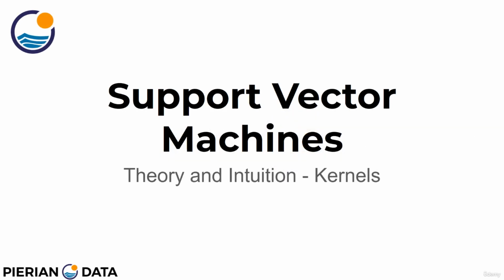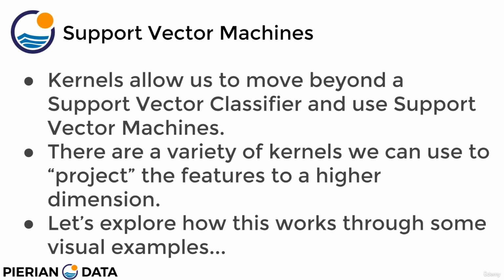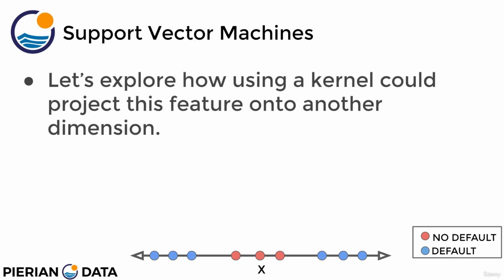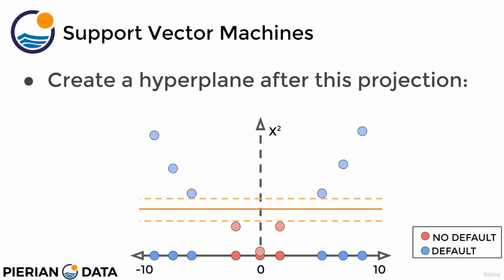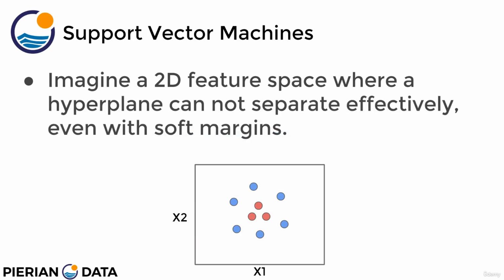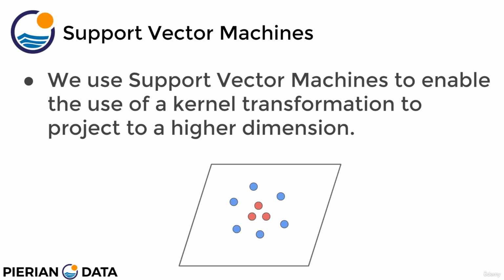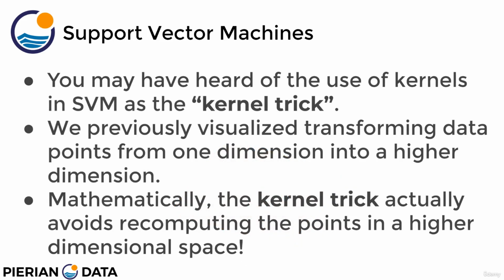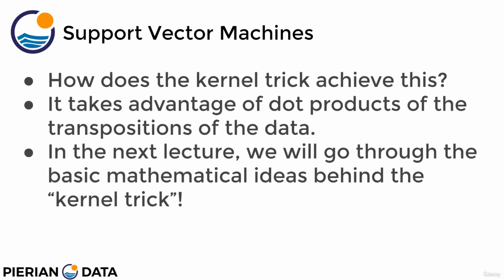𝑺𝑽𝑴 𝑻𝒉𝒆𝒐𝒓𝒚 𝒂𝒏𝒅 𝑰𝒏𝒕𝒖𝒊𝒕𝒊𝒐𝒏 𝑲𝒆𝒓𝒏𝒆𝒍 𝑰𝒏𝒕𝒖𝒊𝒕𝒊𝒐𝒏